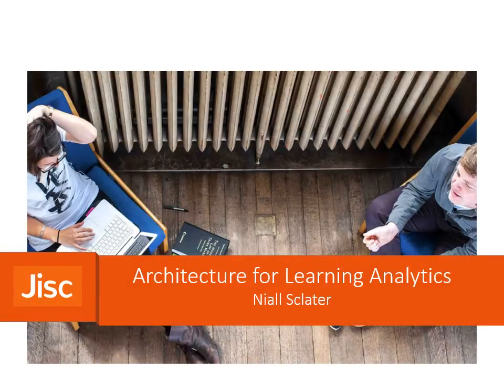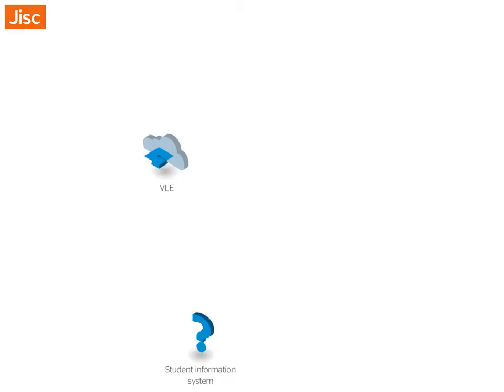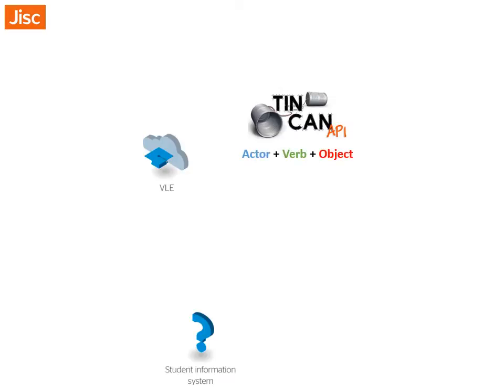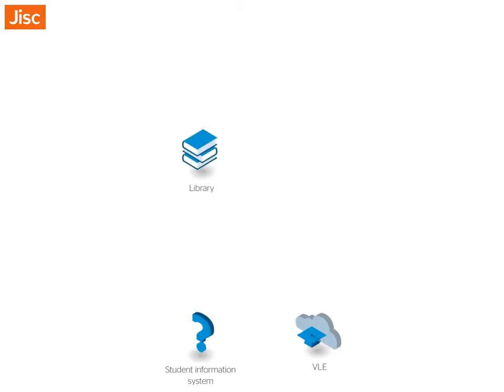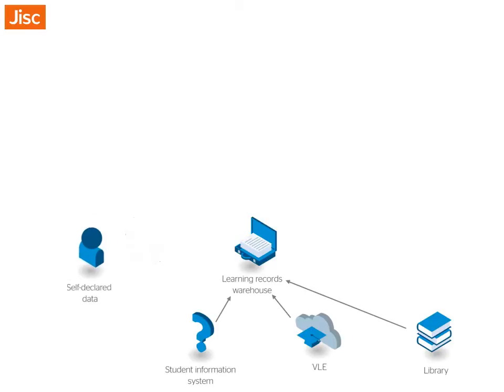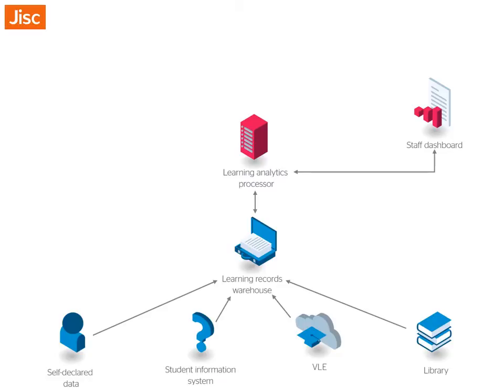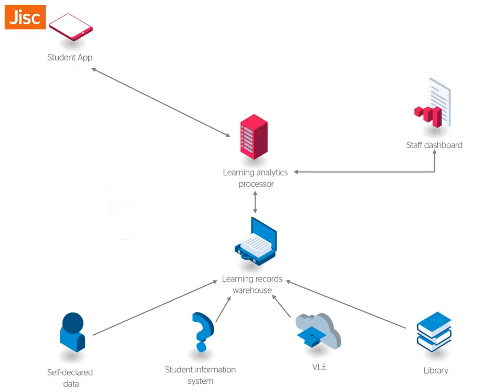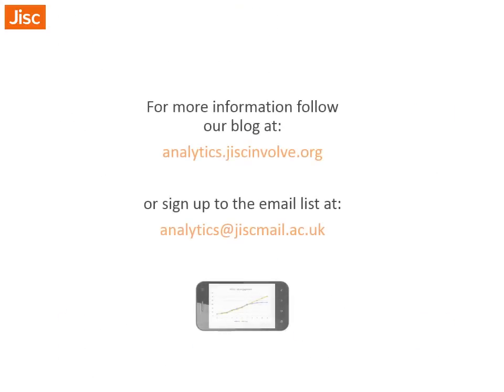Jisc Learning Analytics Architecture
Niall Sclater outlines Jisc's architecture for a basic learning analytics service to be made available freely to UK colleges and universities.